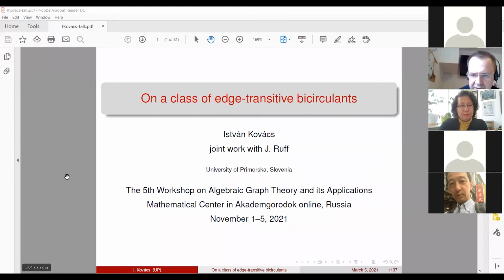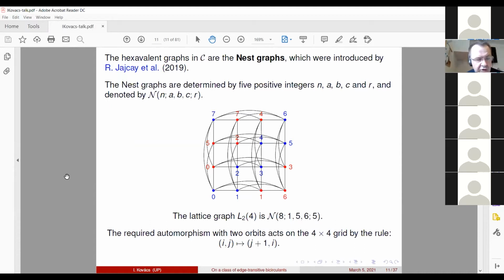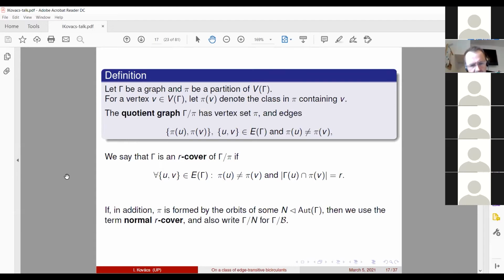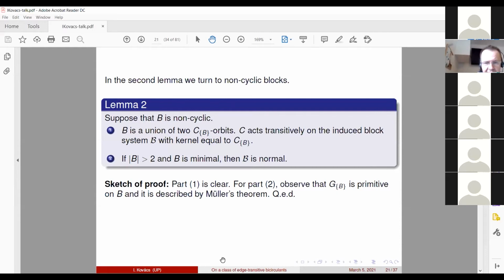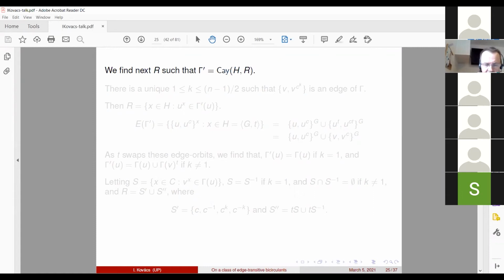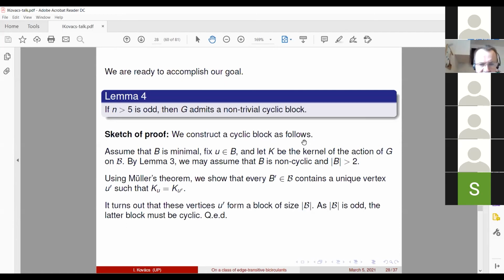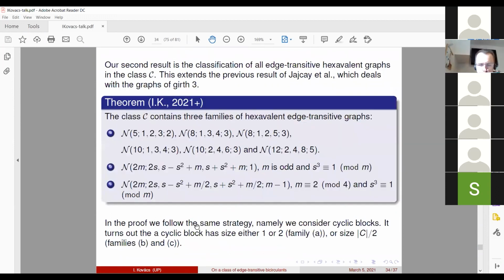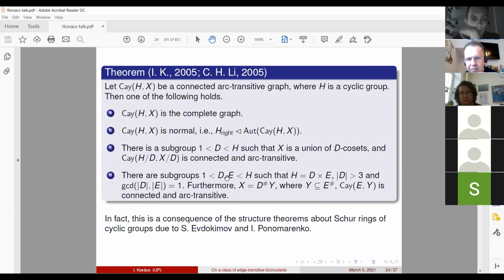Istvan Kovacs, On a class of edge transitive bicirculants